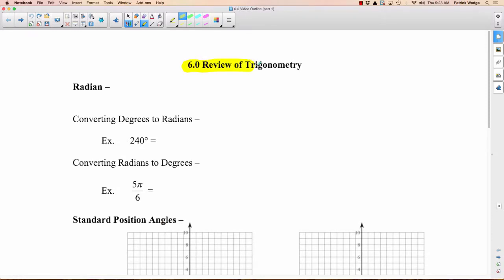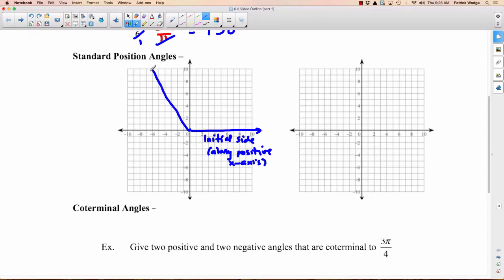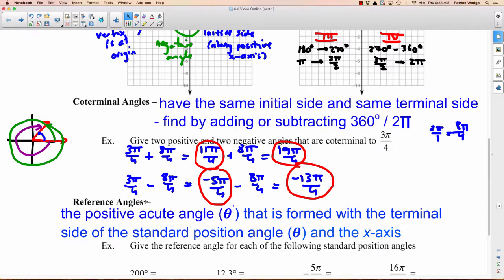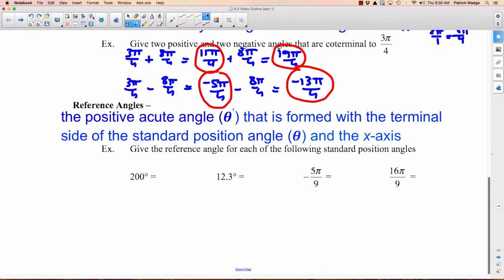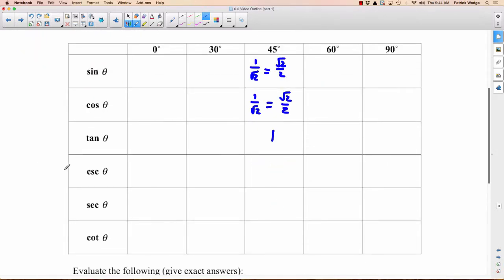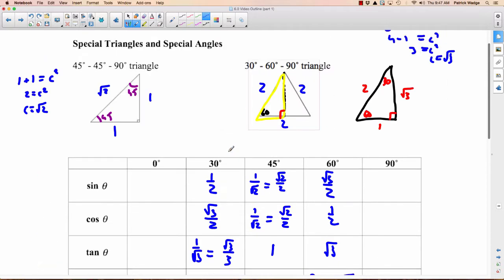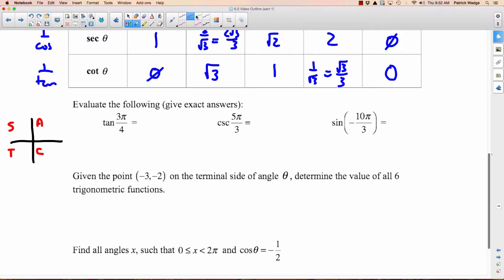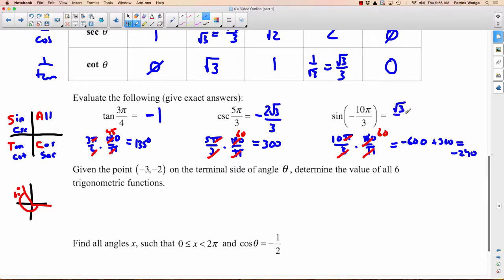Calc 12 - 6.0 Review of Trigonometry (part 1)